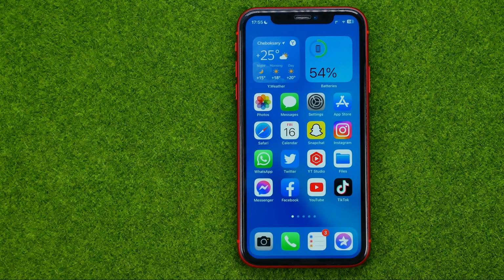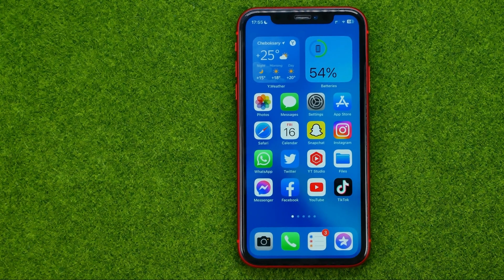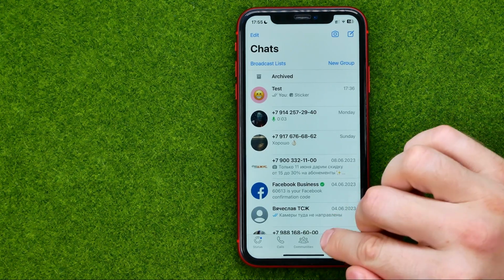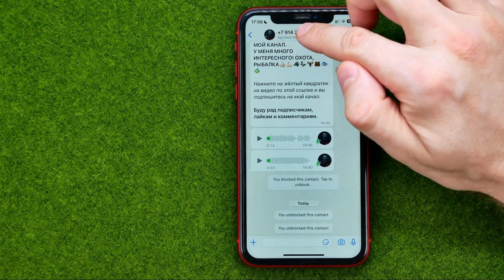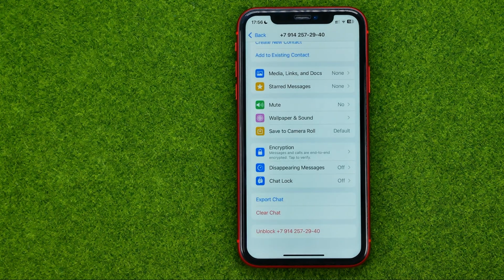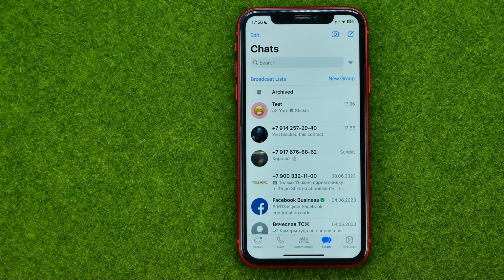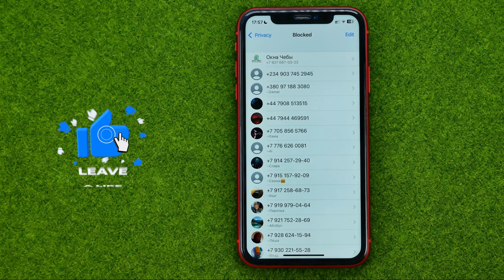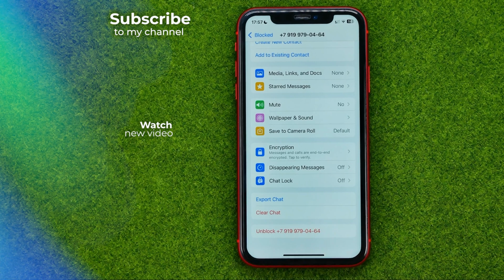How to Block a Number in Whatsapp - Full Guide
If you are looking for a video about how to block a number in whatsapp, here it is!
In this video I will show you how to block someone on whatsapp. Be sure to watch the video to the very end.
You will learn how to block someone on whatsapp without knowing them. That's easy and simple to do from your phone.

00:00 - Intro
00:24 - How to block a number in whatsapp